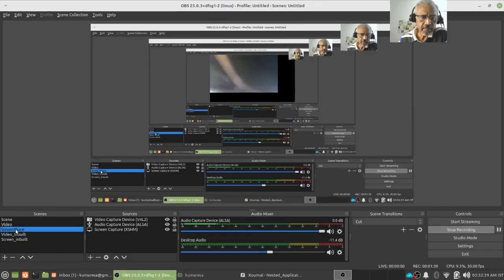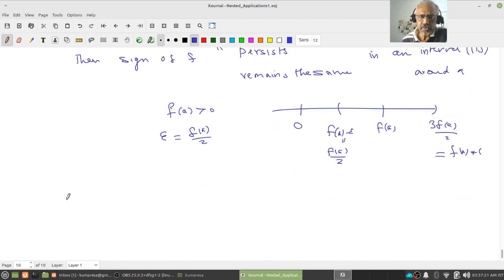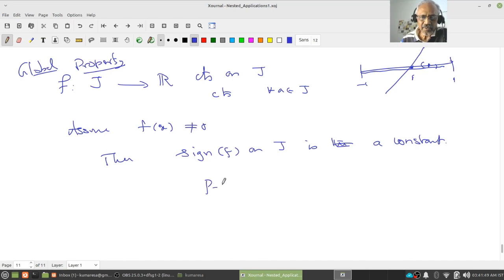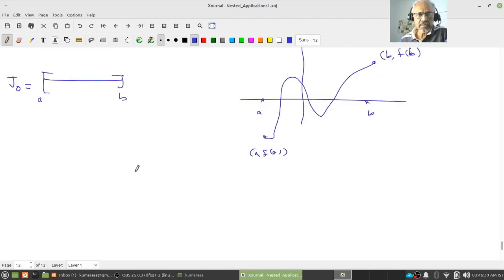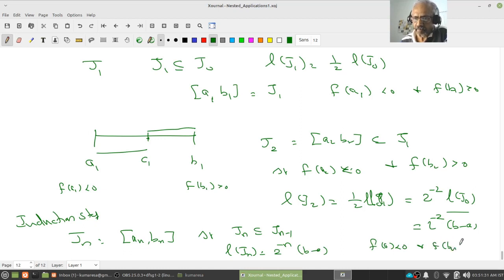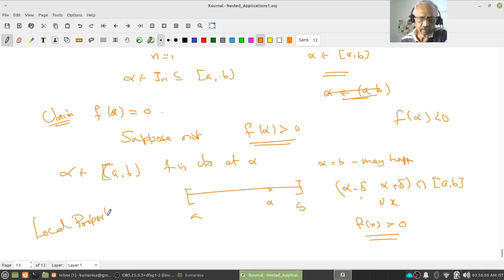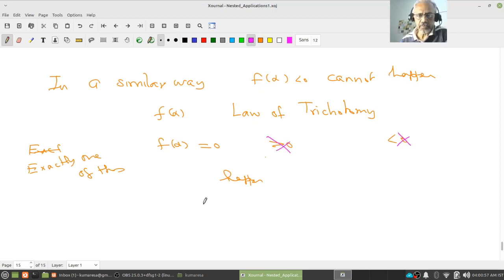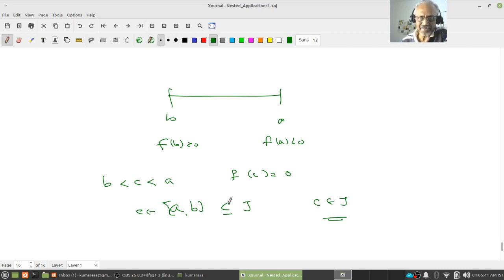Applications of the Nested Interval Theorem - 2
This is the second  of the series of 3 lectures on the applications of the nested interval theorem.  The applications are:
1) Bolzano-Weierstrass Theorem on Bounded Sequences
2) The Intermediate Value Theorem
3) Bolzano's theorem on the boundedness of continuous functions on closed and bounded intervals.

Timestamp provided by Priyanka Vaideesh.
0:00 Introduction .
01:24 Definition of continuity .
05:10 Local preservation of the sign.
09:05 Global preservation of sign on an domain interval.
12:00  Intermediate value theorem.
15:20 Proof by the nested interval theorem (known as bisection method)
23:14  Use of nested interval theorem in proof.
30:40 Standard version of intermediate value theorem and proof.